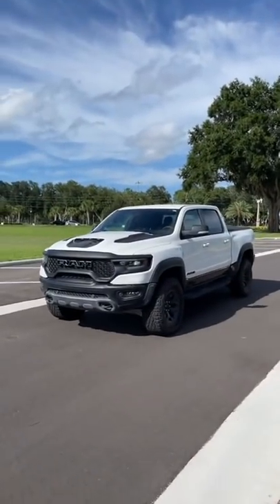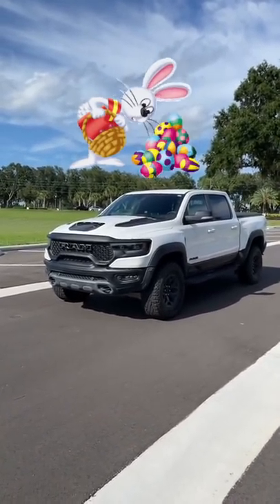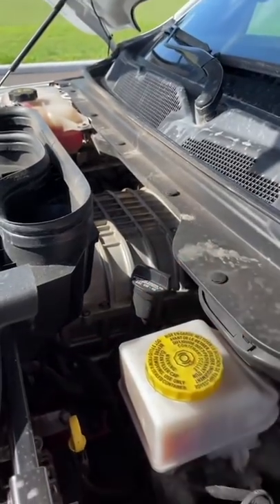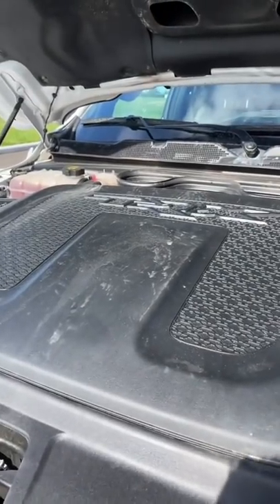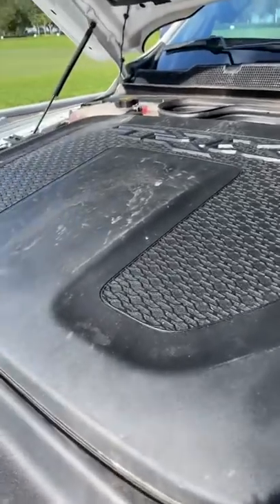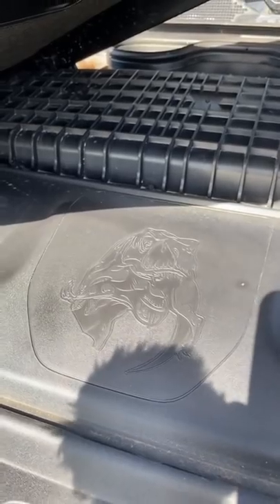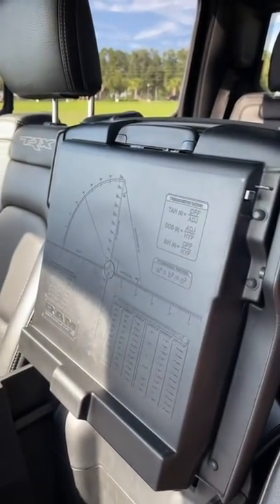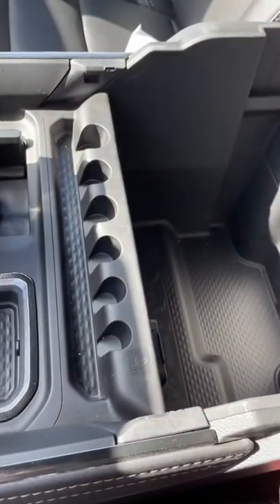Ram TRX Easter Eggs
The ram trx has some eastereggs that challenge the f150 Raptor